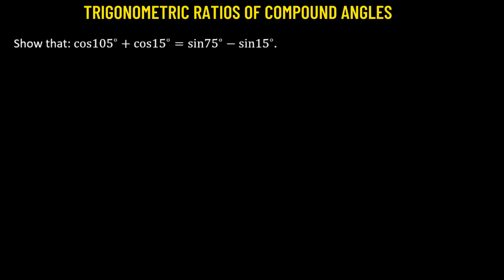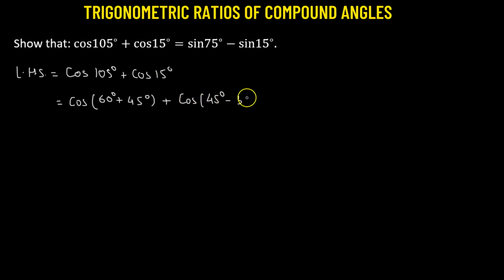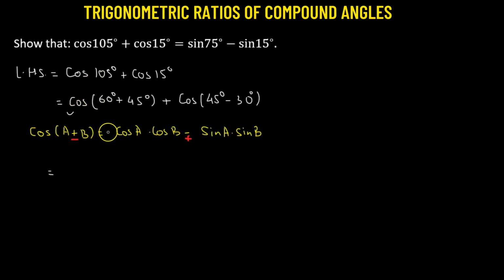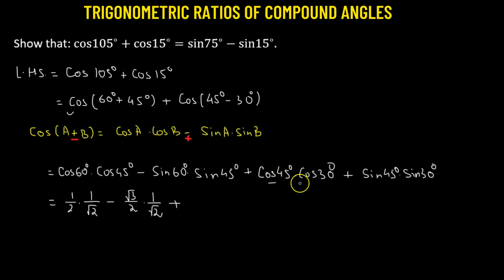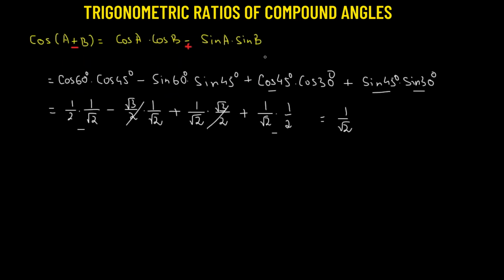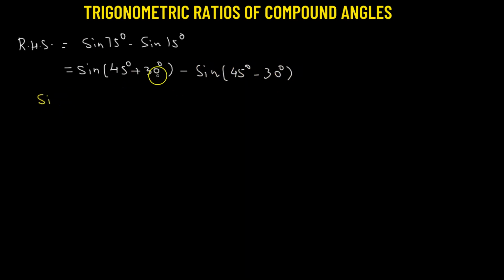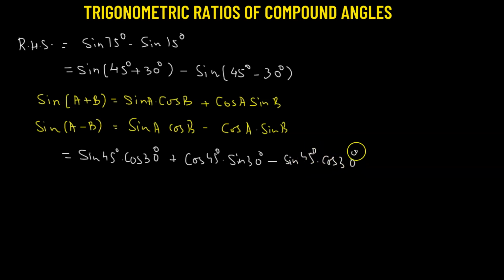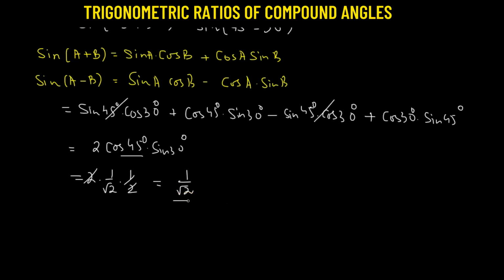21 | Trigonometry | Trigonometric Ratios of Compound Angles | Worked Out Problem